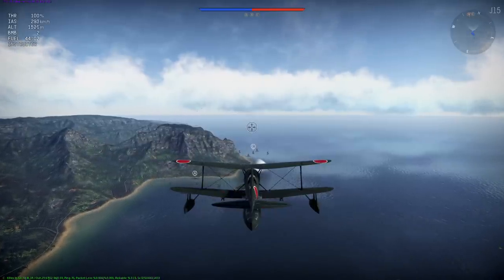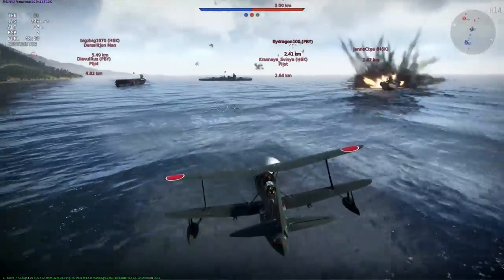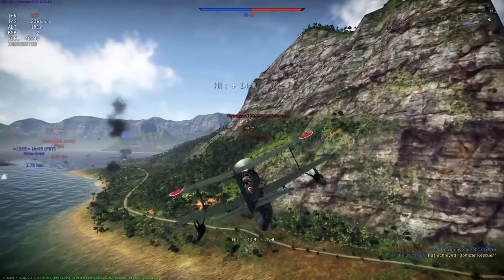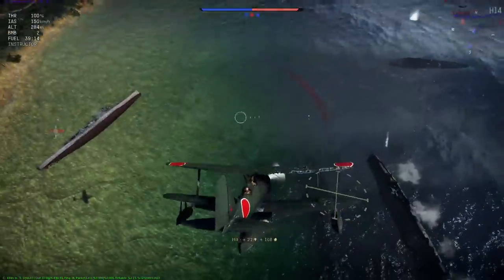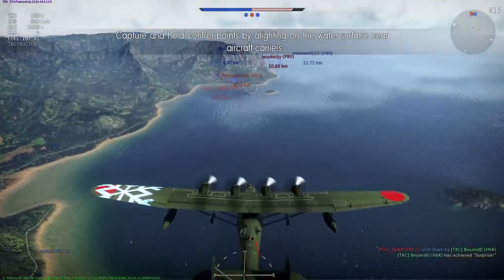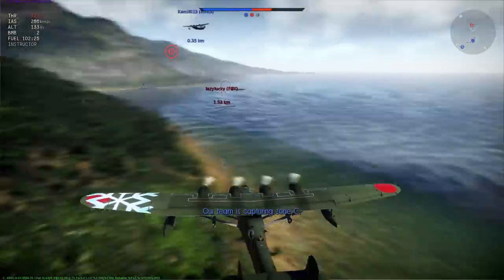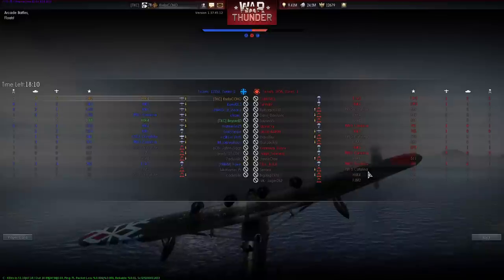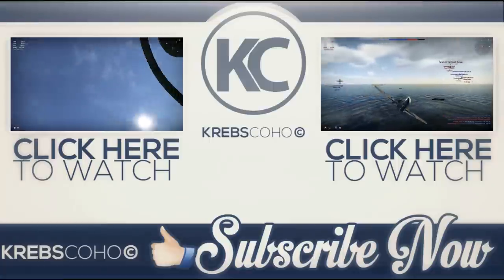War Thunder Gameplay: Float Plane Chaos!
War War Thunder Gameplay

LOL, this event. With so many float planes in the sky you can't help but think this is just chaos!